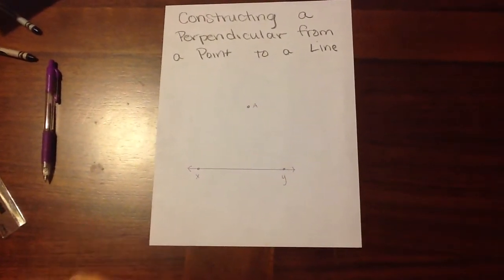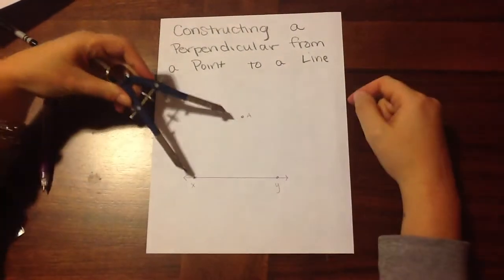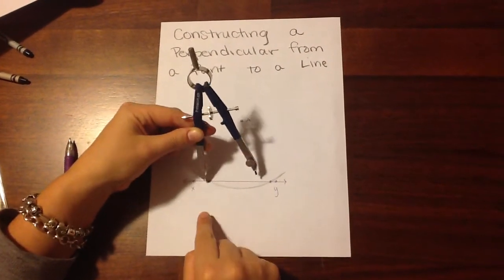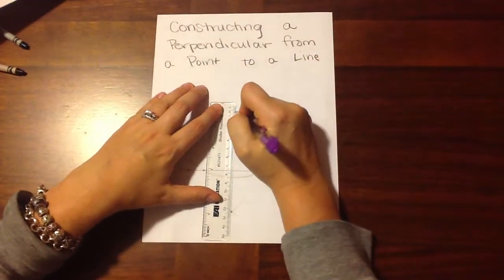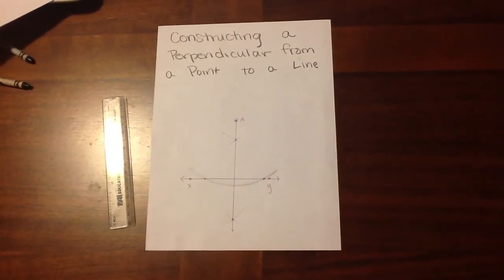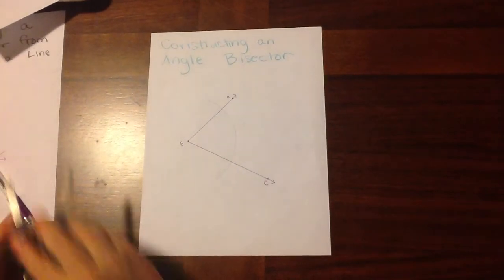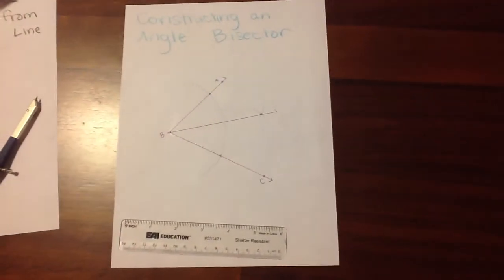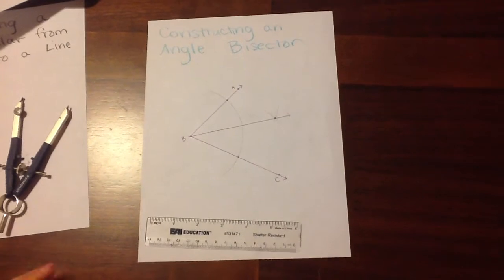Basic Constructions 2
Constructing a Perpenducular from a Point to a Line ~ and ~ Bisecting an Angle